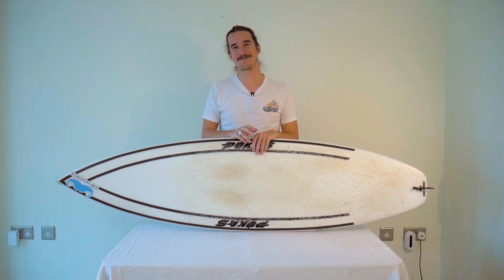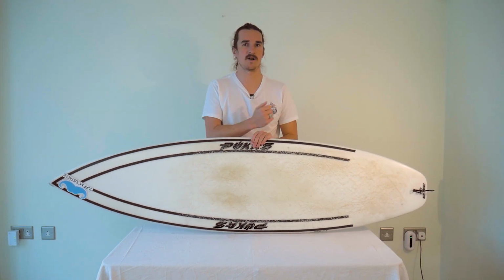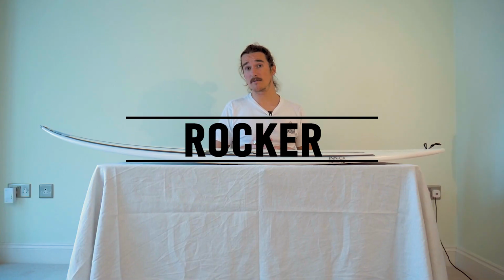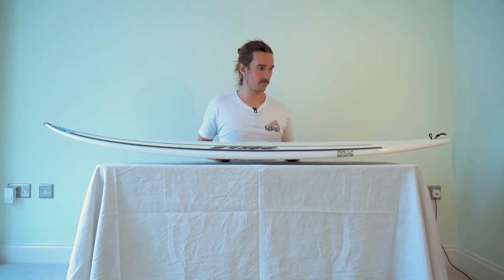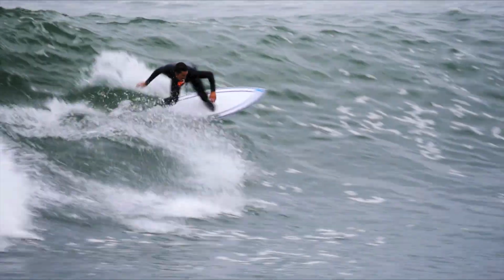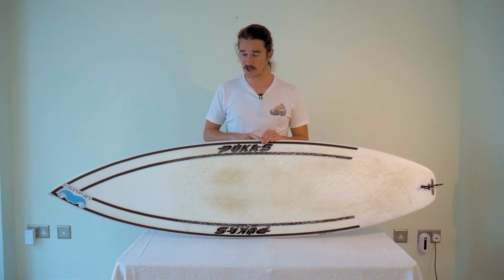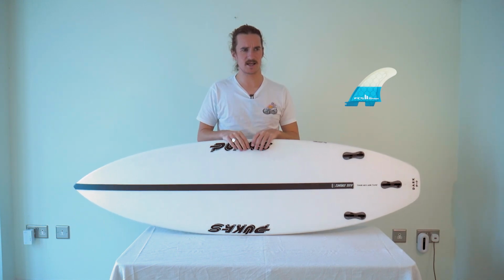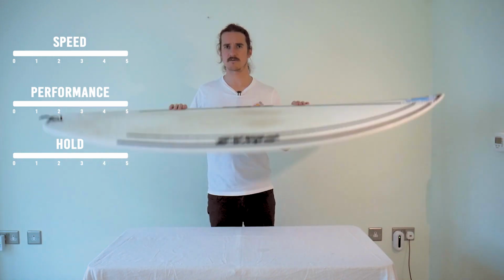Test and Review of the PUKAS DARK 2nd of Stab In the Dark (English)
YOU WILL KNOW ABSOLUTLY EVERYTHING ABOUT THE PUKAS DARK !